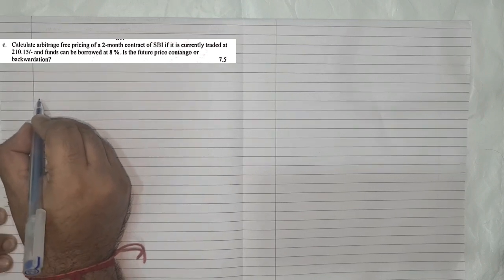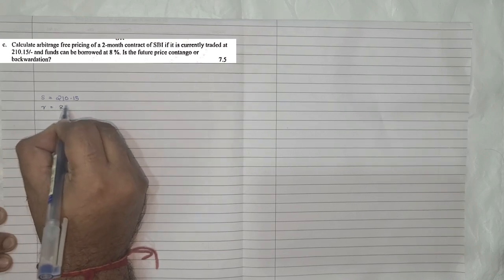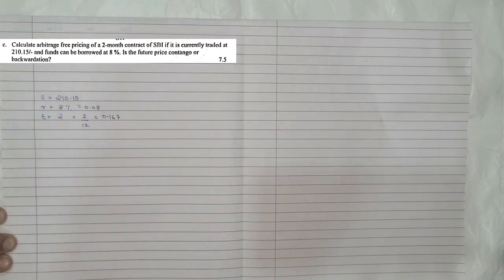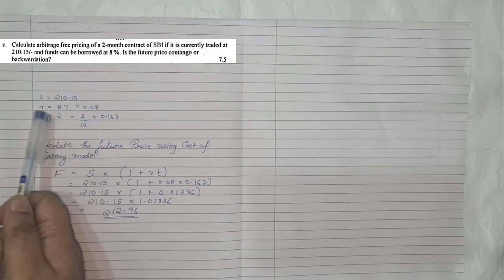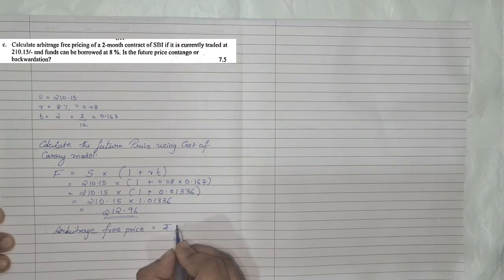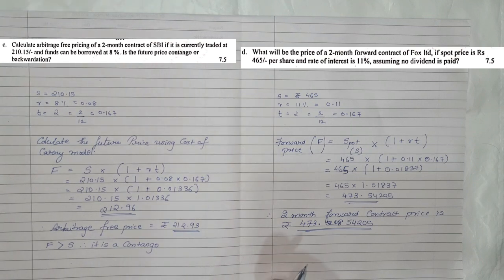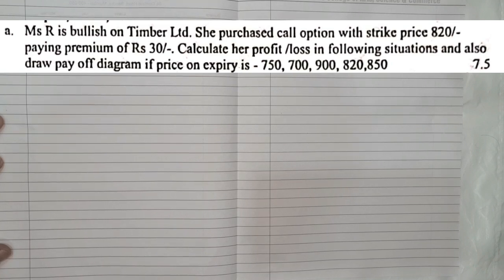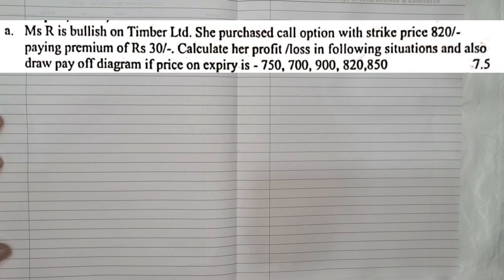Commodity and derivative market (CDM)| NOVEMBER- 2023| University Question Paper SOLVED| Dr. Mihir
This video talks how to solve Commodity and derivative market (CDM)| NOVEMBER- 2023| University Question Paper of tybms

mumbai university
tybcom
tybcom sem 6 indirect tax question paper
tybcom sem 6 indirect tax question paper 2019
sai